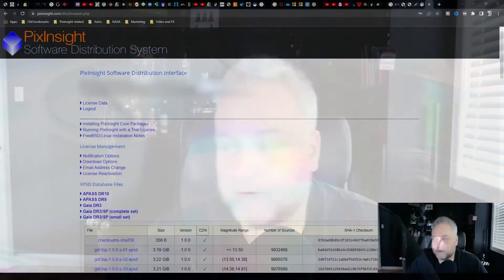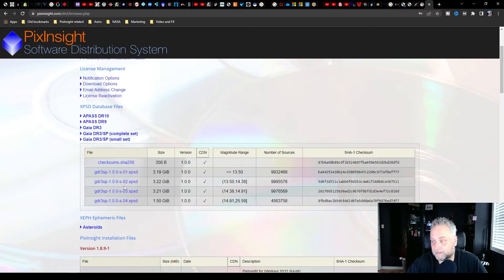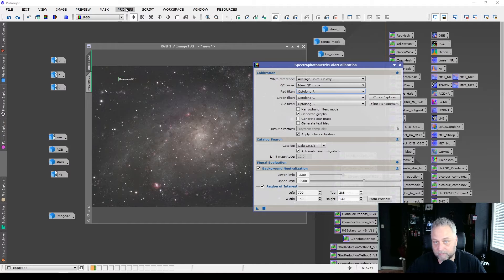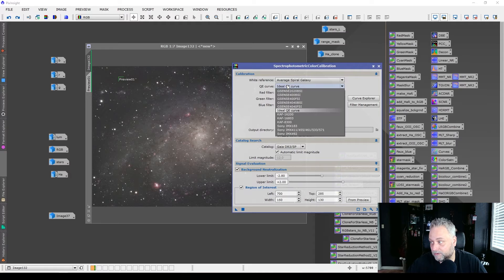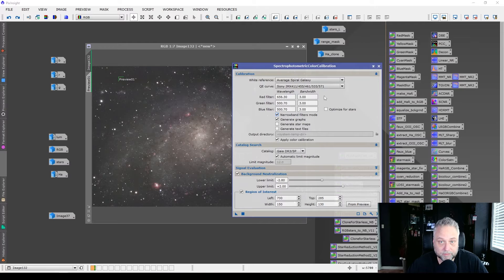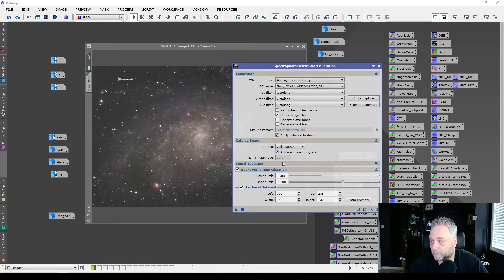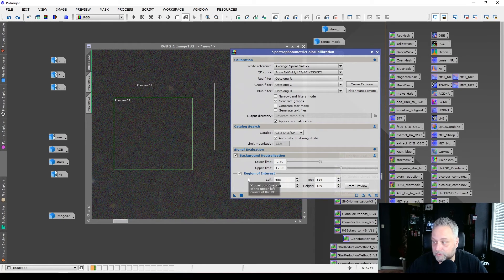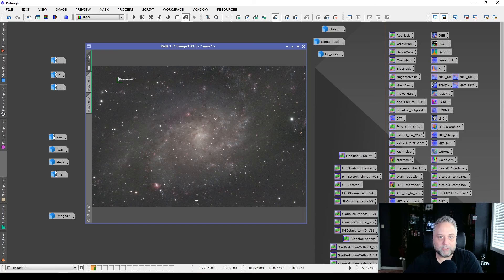Pixinsight SPCC Color Calibration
Pixinsight's SPCC color calibration (Spectrophotometric Color Calibration) tool is for accurate color in your images. In this video, I'll show you how to use it.

PLEASE NOTE: If your image does not have an astrometric solution, SPCC won't work. You can go to Scripts/Image Analysis/ImageSolver and search for your object and then click ok to apply an astrometric solution to your image.

New to Pixinsight image processing? Get in touch! I provide one-on-one lessons via Zoom.